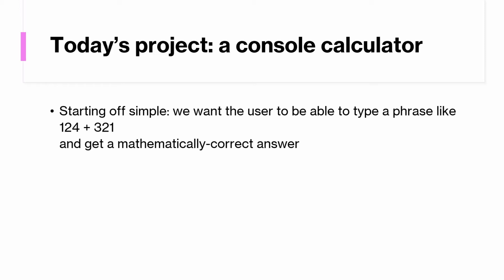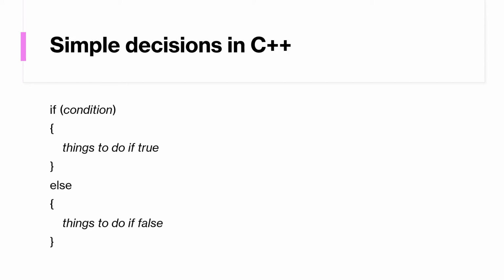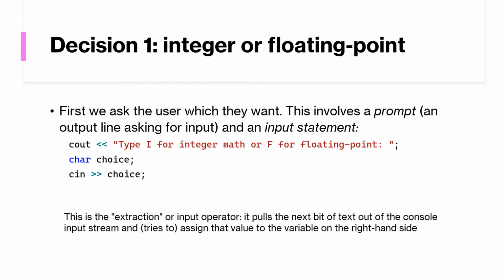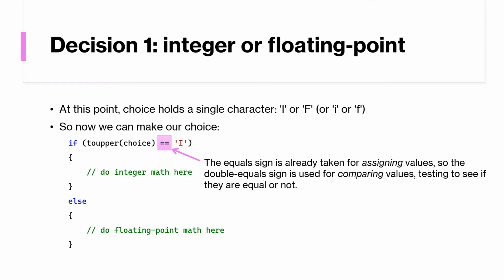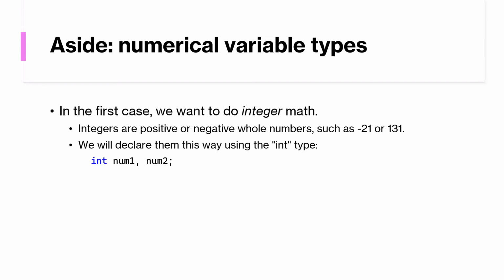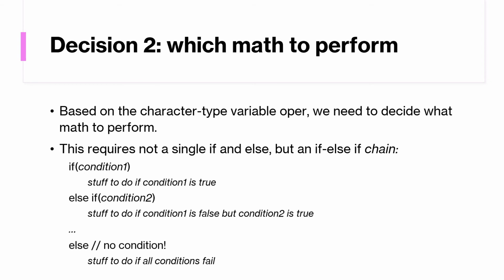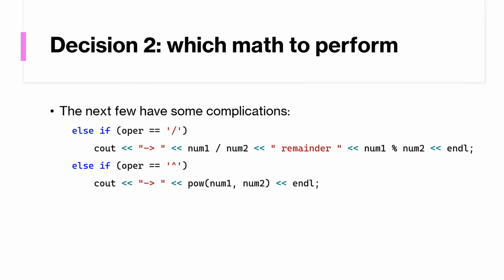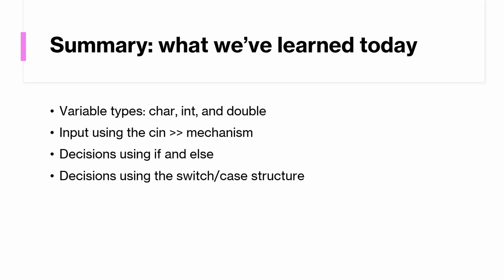Starting Off in C++, Lesson Three: Decisions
Making decisions using if and else, if/else-if chains, and switch/case structures. Also: fundamental data types in C++ (char, int, double), input using the cin object.